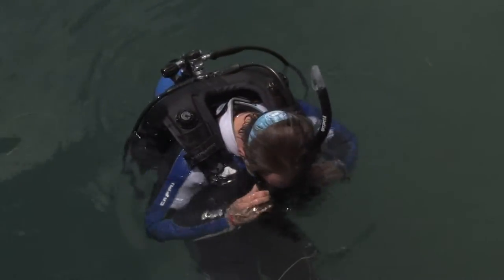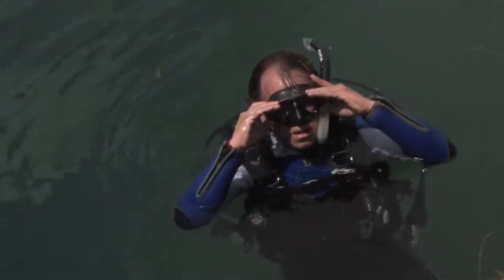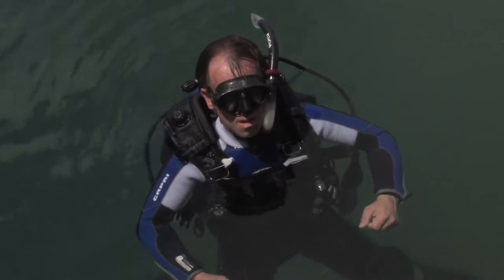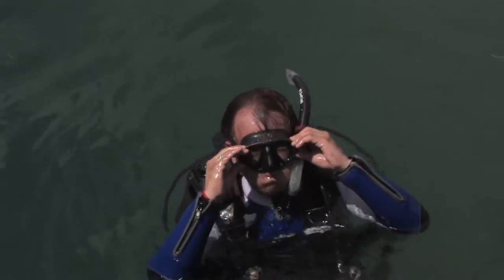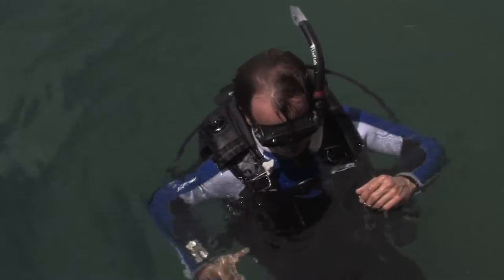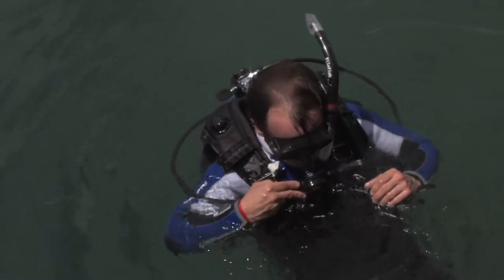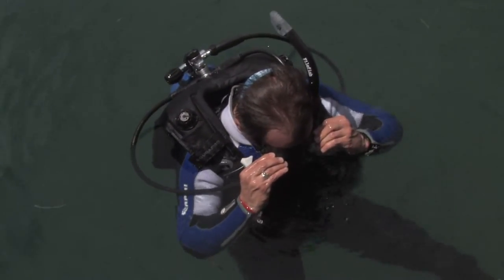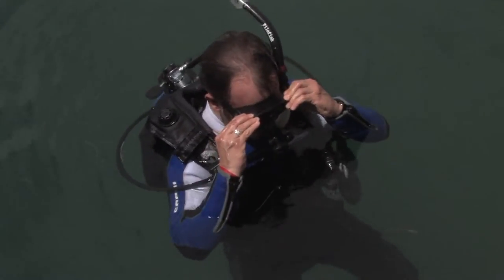Scuba Diving & Snorkeling : How to Purge a Scuba Mask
Purging a scuba mask is an important trick to learn, and it can be done underwater by looking up, lifting the masks lightly and blowing out through the nose or by simply releasing the purge valve and blowing out. Eliminate any seeping water in a scuba mask with helpful advice from the owner of a Miami dive store in this free video on scuba diving.

Bio: Valerie Kevorkian (NAUI 12041) opened the PADI 5-Star Tarpoon Lagoon Dive Center at the Miami Beach Marina in 1997.